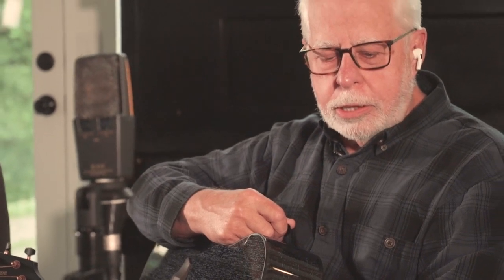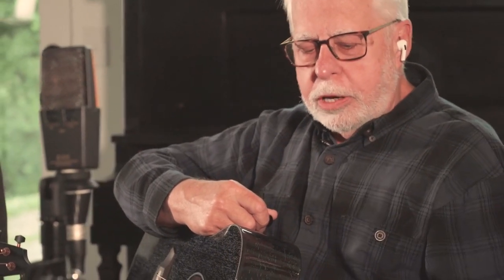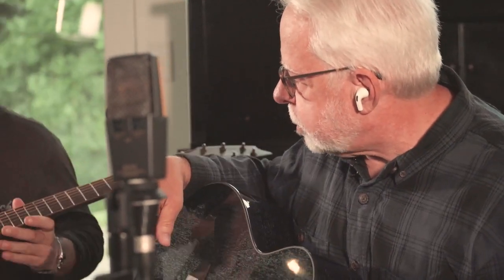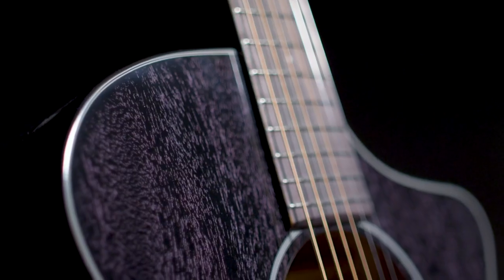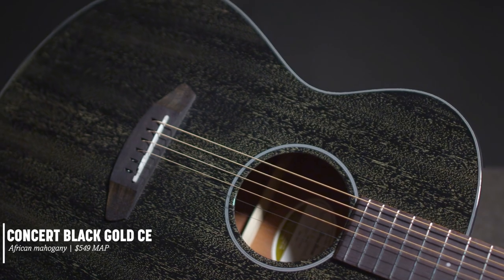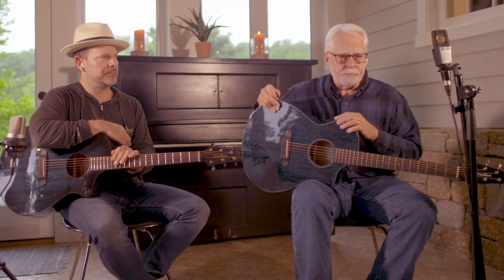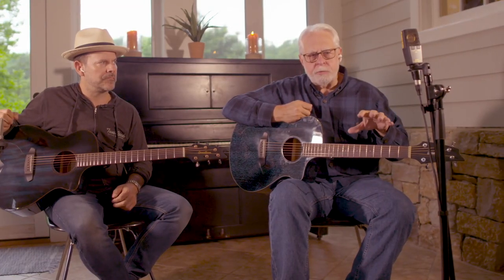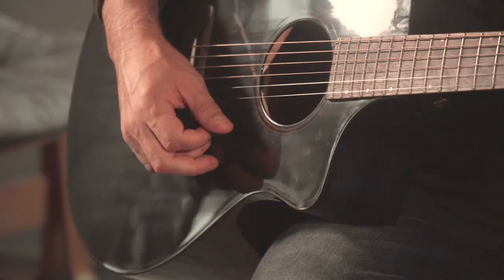Breedlove Eco Collection Rainforest Series - PG Gear Spotlight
Watch an in-depth demo of a brand-new series of mid-priced acoustics that use sustainable tonewoods.